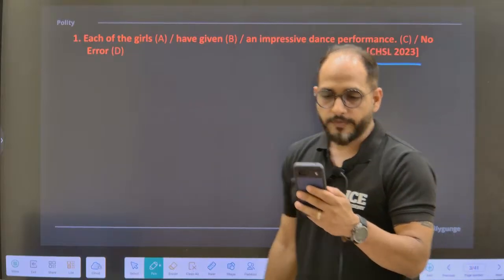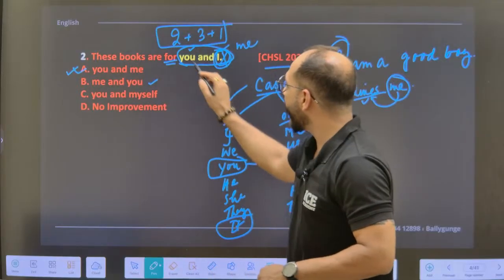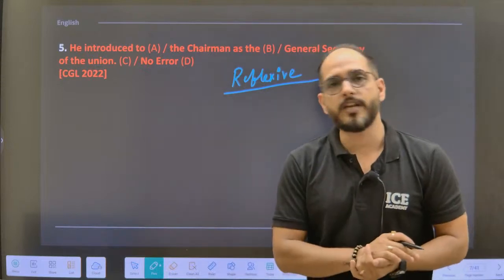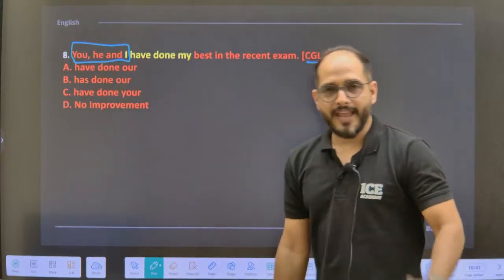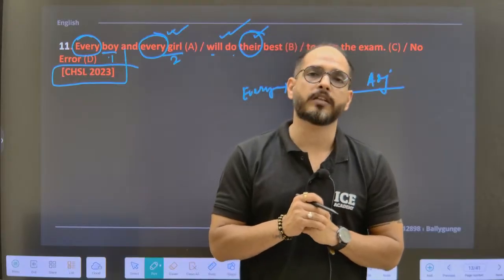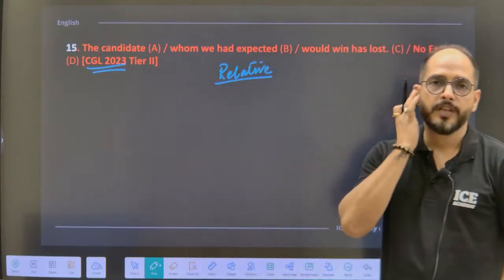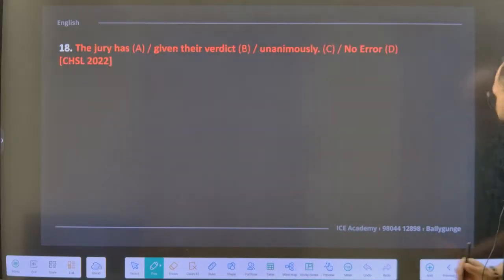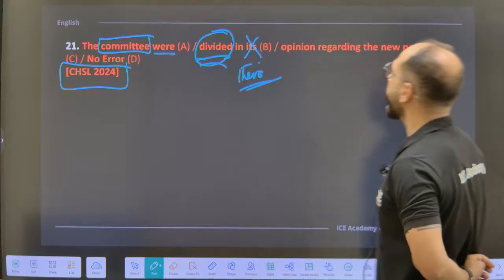English – Pronoun for SSC CGL/CHSL | SSC Special Class 16 | Krishnendu Sir | ICE Academy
🔴 LIVE | SSC Special Class - English: Pronoun | Class 16
👨‍🏫 Faculty: Krishnendu Sir
🏫 ICE Academy, Ballygunge, Kolkata

Welcome back to ICE Academy's SSC Special Class Series — your go-to live class playlist for cracking the Staff Selection Commission (SSC) Exams with expert guidance.

In this 16th session, Krishnendu Sir dives deep into one of the most essential English Grammar topics for SSC:
📌 Topic: English – Pronoun

From types of pronouns to their correct usage in sentences — Pronoun is a recurring topic in SSC CGL, SSC CHSL, SSC MTS, and SSC CPO papers. Master it once and you're guaranteed marks every time.

🗓️ Class Date: 18th April 2026
⏰ Time: 5:00 PM
📍 Live on: ICE Academy YouTube Channel

📌 Missed previous classes? Catch up here:
✅ Class 1 - English Narration by Krishnendu Sir (18th March 2026)
✅ Class 2 - Reasoning Syllogism by Palash Pal Sir (19th March 2026)
✅ Class 3 - Math Time & Work by Kumarjit Sir (20th March 2026)
✅ Class 4 - English Voice Change by Krishnendu Sir (25th March 2026)
✅ Class 5 - Reasoning Ranking & Order by Palash Pal Sir (26th March 2026)
✅ Class 6 - Math Algebra by Kumarjit Sir (27th March 2026)
✅ Class 7 - Science Light by Sourav Sir (1st April 2026)
✅ Class 8 - Reasoning Distance & Direction by Palash Pal Sir (2nd April 2026)
✅ Class 9 - Math Time & Distance by Kumarjit Sir (3rd April 2026)
✅ Class 10 - English Adverb by Krishnendu Sir (4th April 2026)
✅ Class 11 - GK Sports by Rajat Sir (8th April 2026)
✅ Class 12 - Reasoning Coding-Decoding by Palash Pal Sir (9th April 2026)
✅ Class 13 - Math Profit & Loss by Kumarjit Sir (10th April 2026)
✅ Class 14 - Reasoning Inequality by Palash Pal Sir (16th April 2026)
✅ Class 15 - Math Geometry by Kumarjit Sir (17th April 2026)
All linked in the playlist above!

💡 Don't Forget To:
📩 Drop your questions and suggestions below — we read every comment!

~ ICE Academy | Your Gateway to Government Job Success 🏆